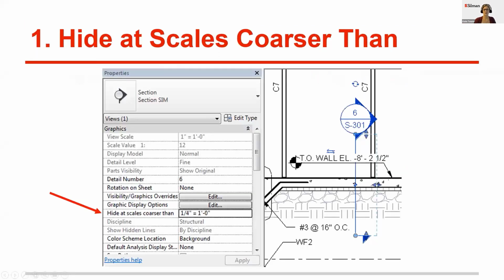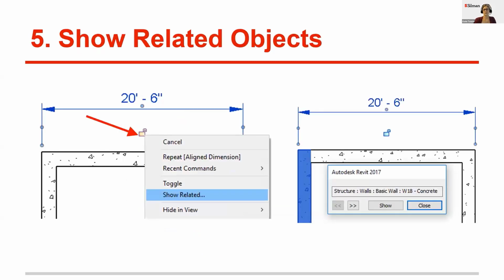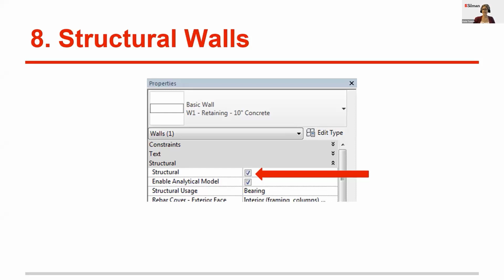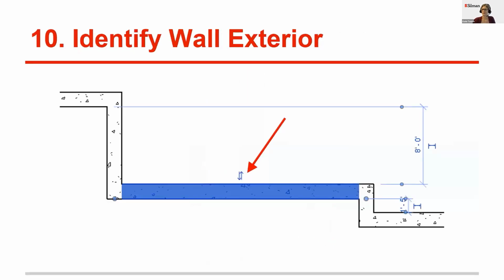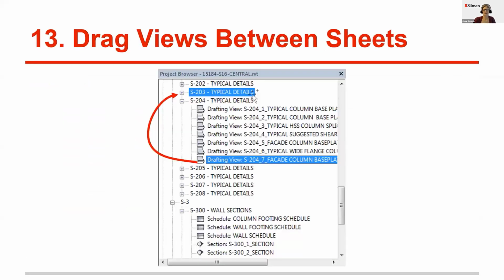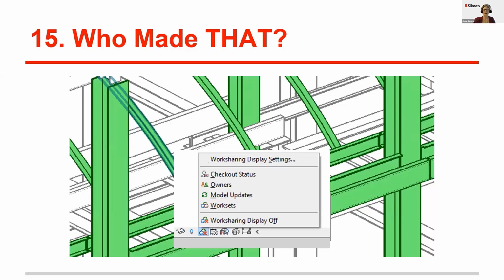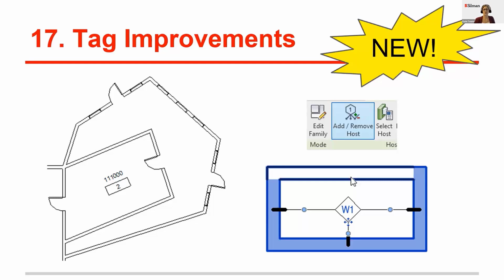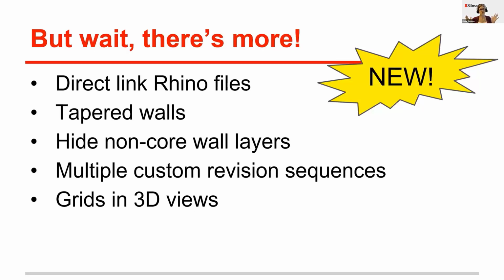20 Revit Tips in 20 Minutes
Kate Towne shows 20 Revit tips in 20 minutes in a fun Minute to Win It session.

1. Hide at Scales Coarser Than
2. Line Return in Title of Sheet
3. Find Referring Views
4. Open Sheet View
5. Show Related Objects
6. Select Tag Host
7. Override Dimension with 0”
8. Structural Walls
9. Column Footings / Attach Column to Footing
10. Identify Wall Exterior
11. Moving Grids
12. Remove Unwanted Revisions
13. Drag Views Between Sheets
14. Unload for Me
15. Who Made THAT?
16. Filter Schedule by Family & Type
17. Tag Improvements
18. Multiple Values Indicator
19. PDF Export
20. Phase Parameters in Filters